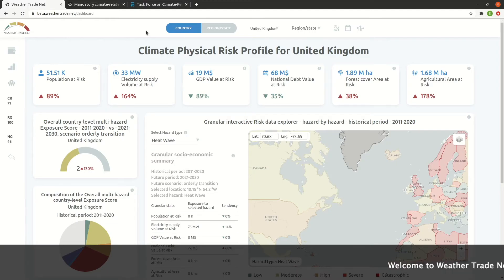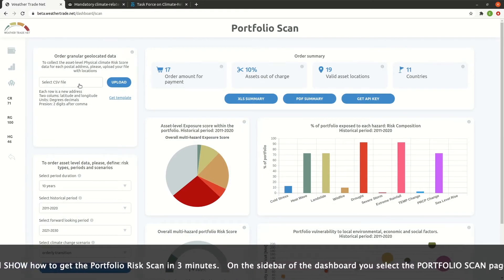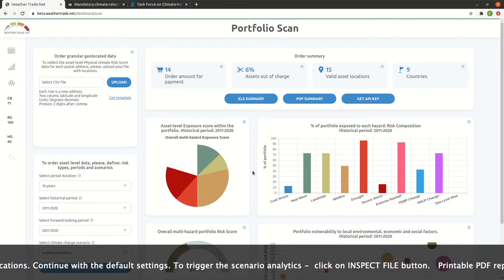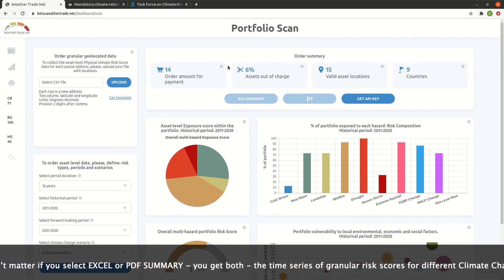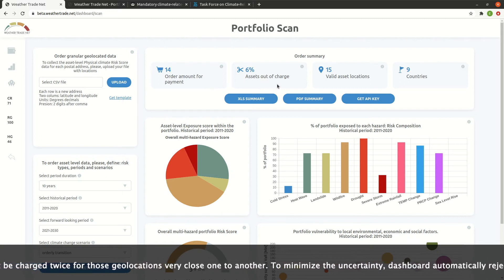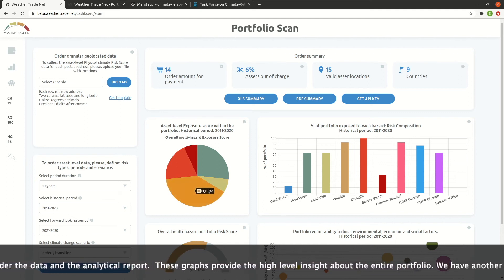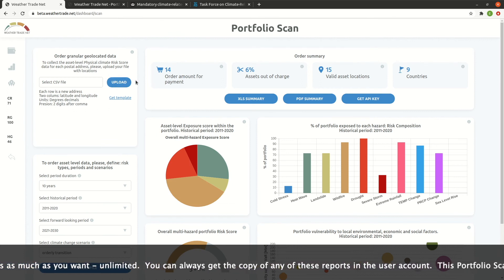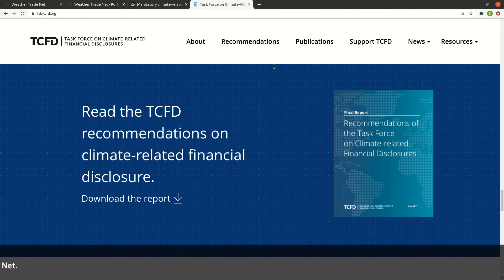Physical Risk Portfolio Scan : instructions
Weather Trade Net developed  the first on the market self-service Platform for granular Physical Climate Risk data and for corporate reporting.  In this short video we will show how to get the Portfolio Risk Scan in 3 minutes.

Unlock your Climate Risk management opportunities today with Weather Trade Net.
Paris, France